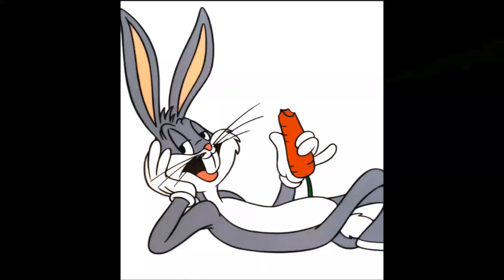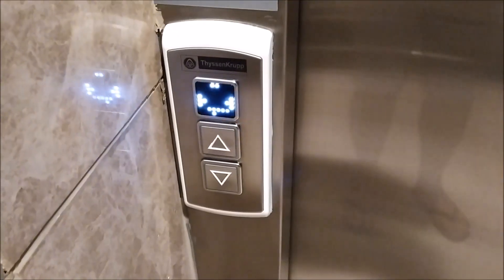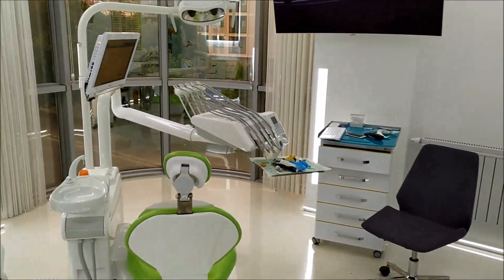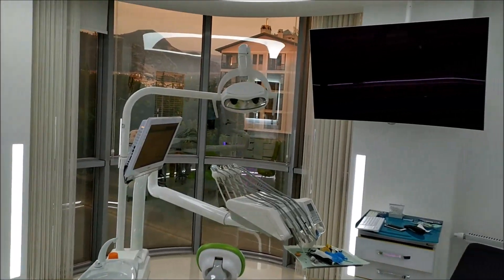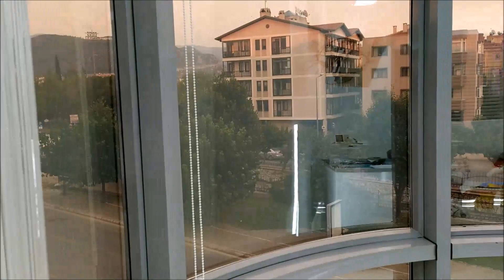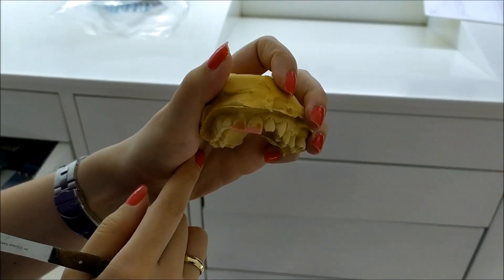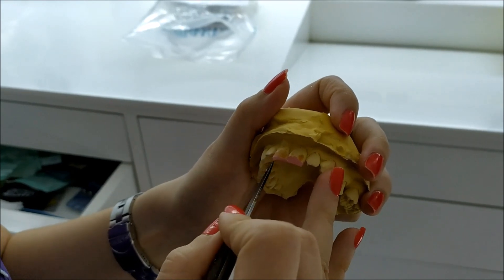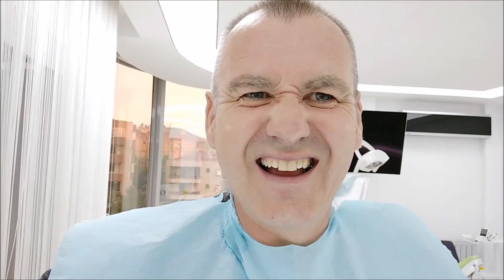My Visit to a Dentist in Turkey,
After a mishap , I dropped into my dentist in Mugla Turkey , a great experience very happy with the service..
Mugla is about 1:30hrs from Dalaman airport , there are hotels to stay in , although not a resort town as such there are plenty of restaurants and bars , also regular bus services to other nearby resort towns , Marmaris is around an Hour away and Akyaka a small resort town next to the sea is around 30 mins away , Akyaka is probably the best place to stay as there are regular bus services and the bus stop in Mugla is right next (2 min walk)to the dentist.
I can give you directions if needed.
As well as the service I had the dentist I used can offer All types of treatment..